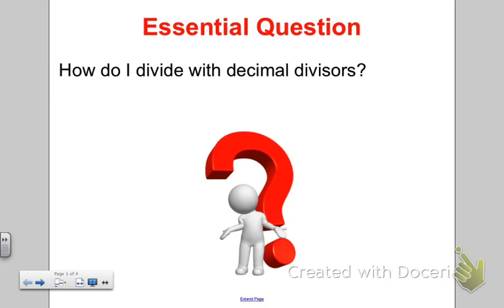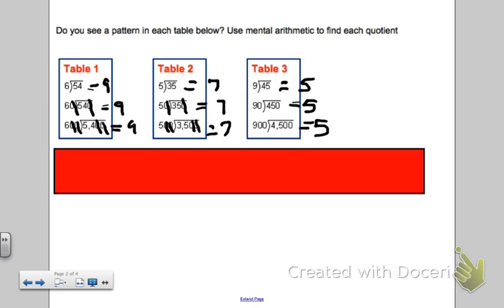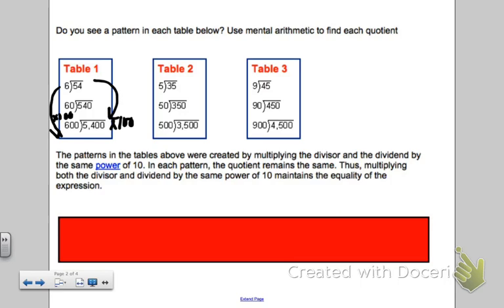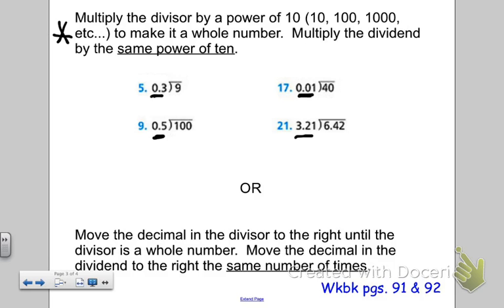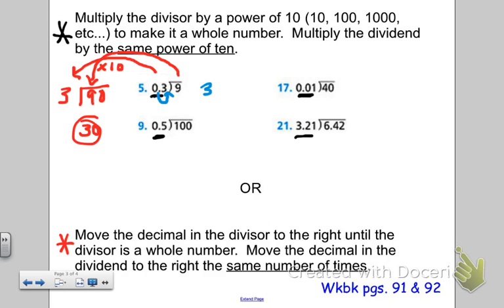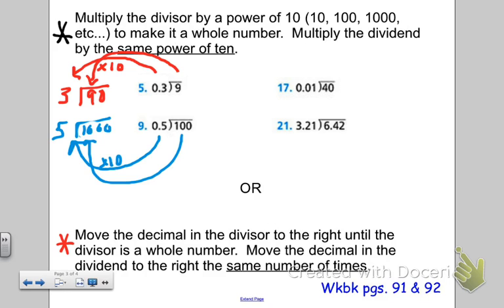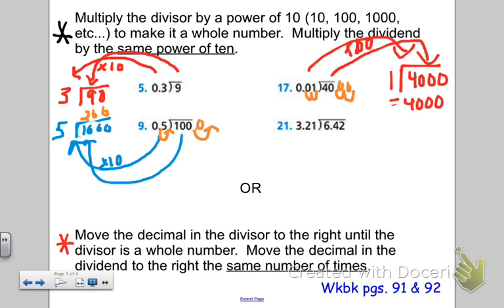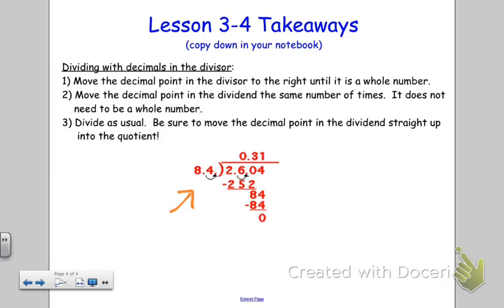Lesson 3 4